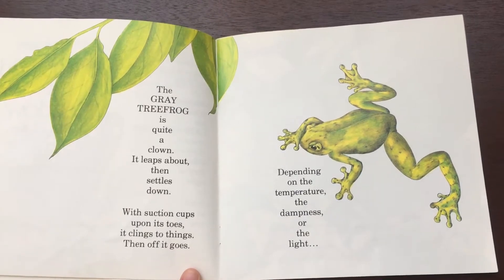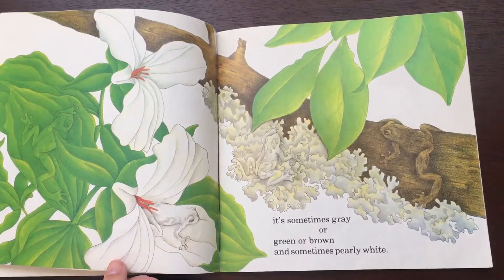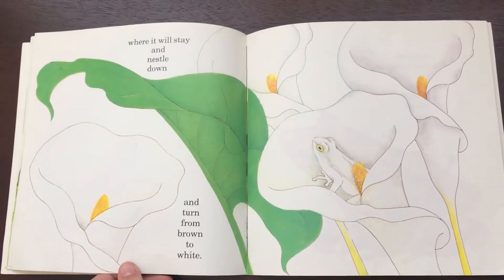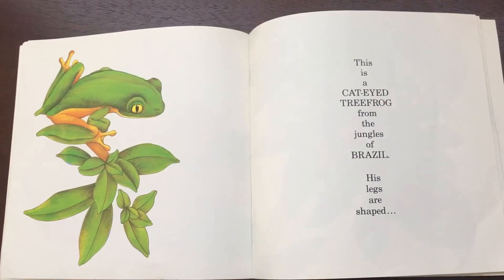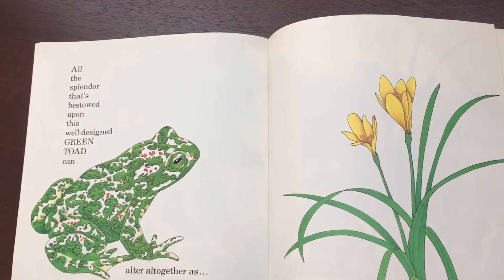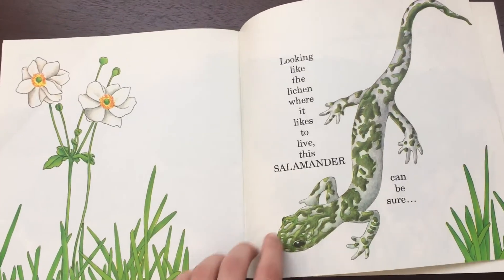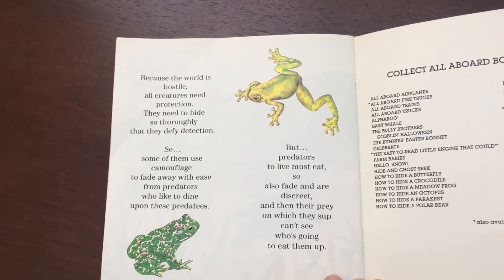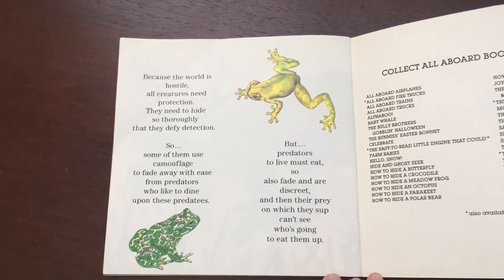How to Hide a Meadow Frog and Other Amphibians by Ruth Heller